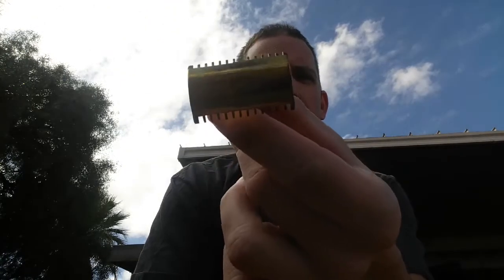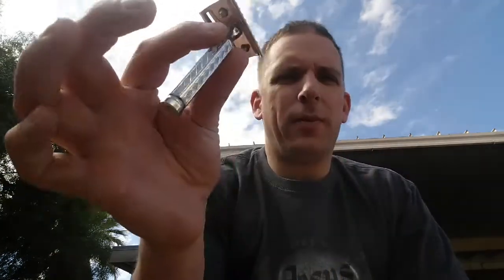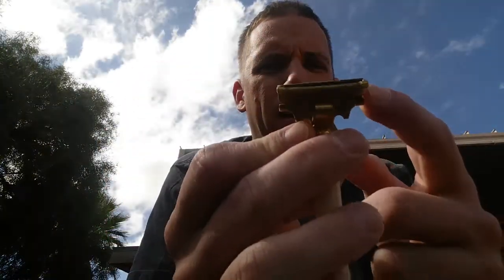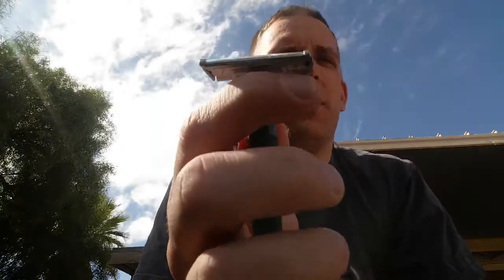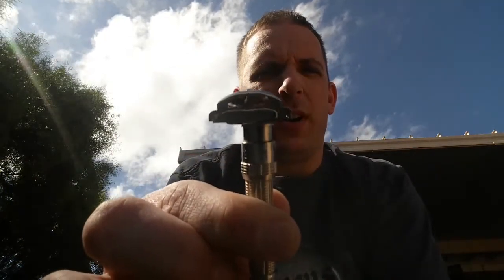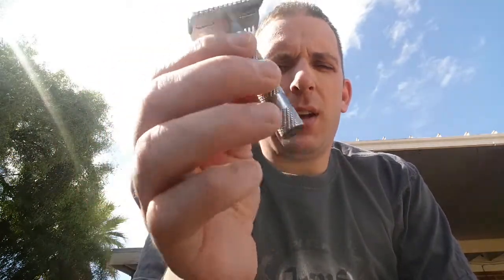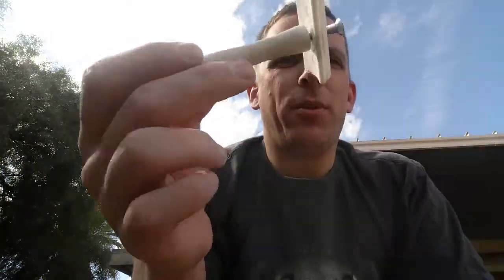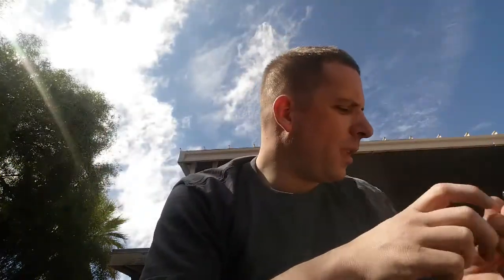My razor collection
I hope you enjoy. Sorry for the noise and lighting issues.